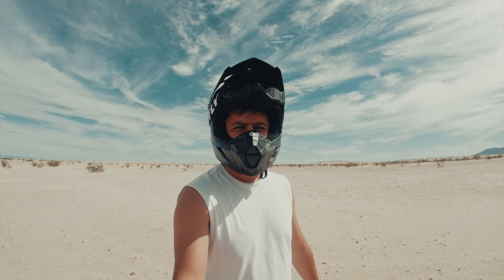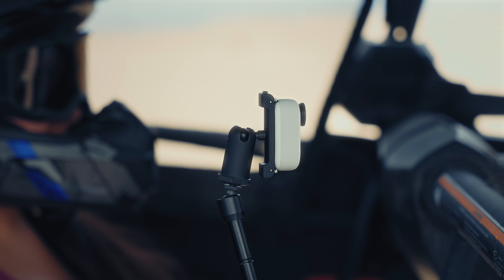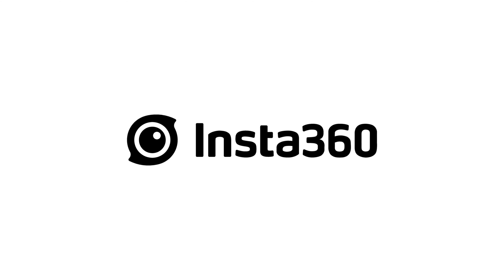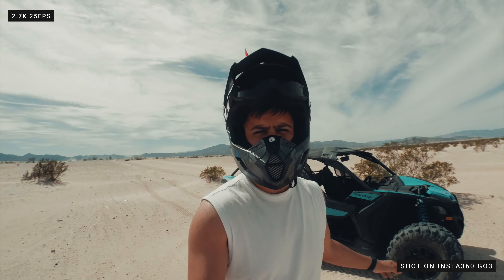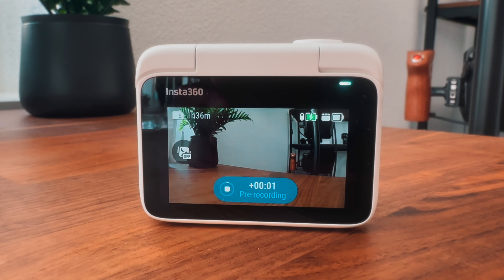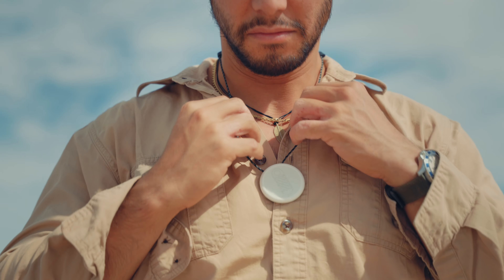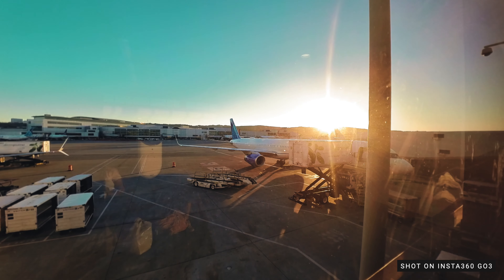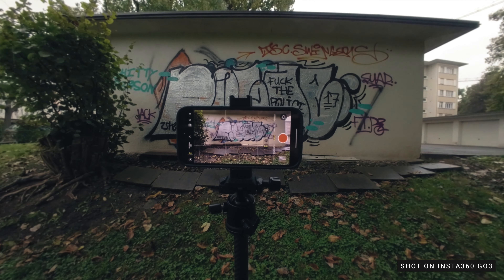How to get Creative Shots with the Insta360 Go 3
GEAR USED IN THIS VIDEO:
Insta360 Go 3 (Amazon)

MY RECOMMENDED MOBILE GEAR:

TIMESTAMPS:
00:00 - Start
02:23 - What’s new?
06:06 - Camera Settings
06:23 - How to get creative Shots?
09:18 - Who is it for?